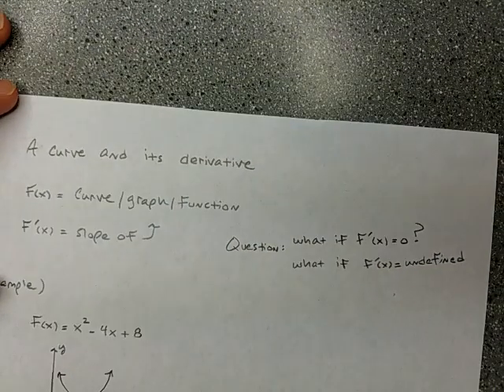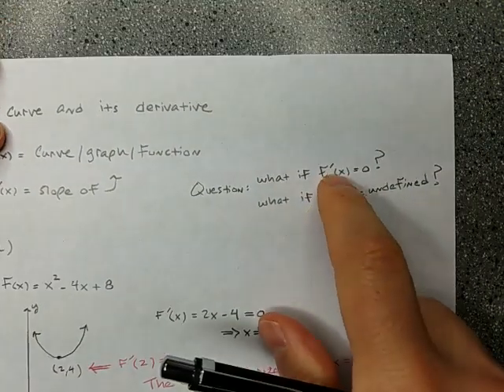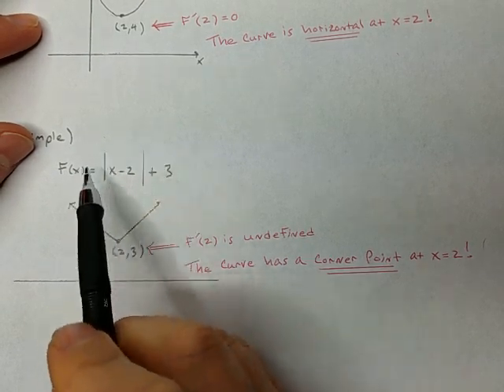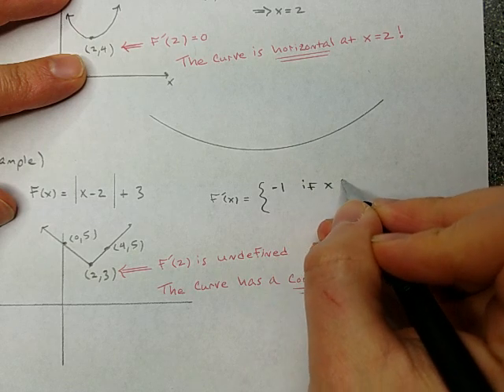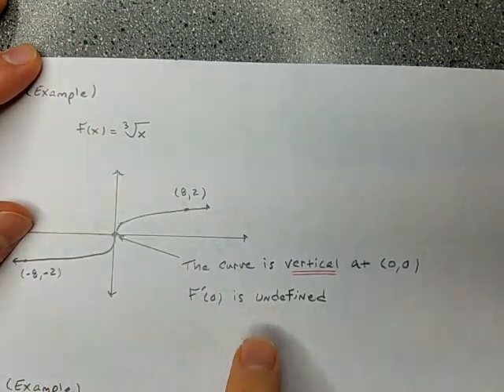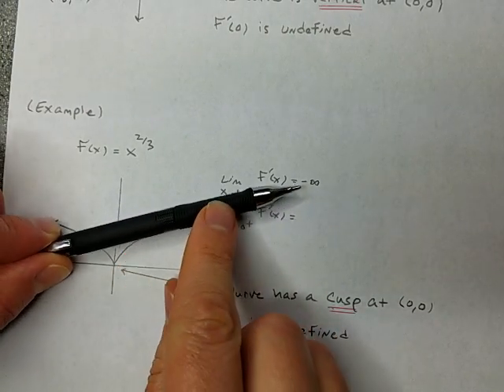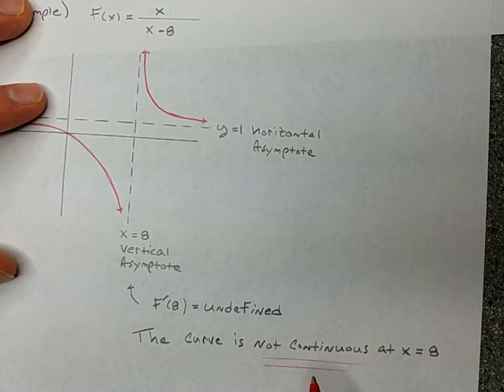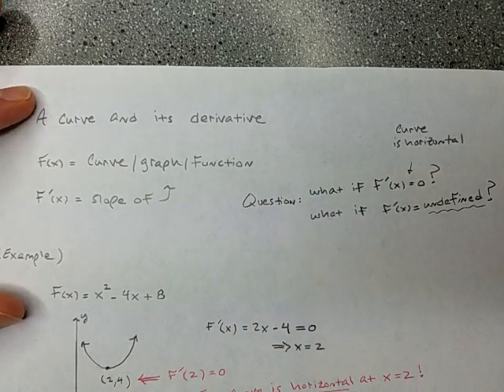extrema of functions part zero